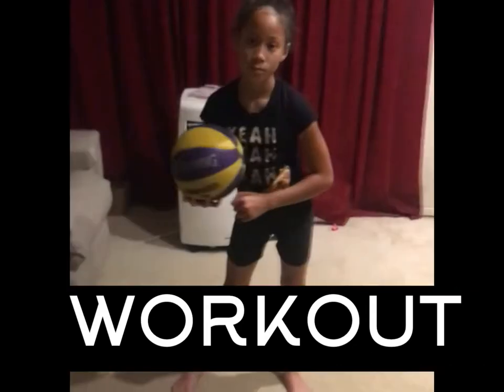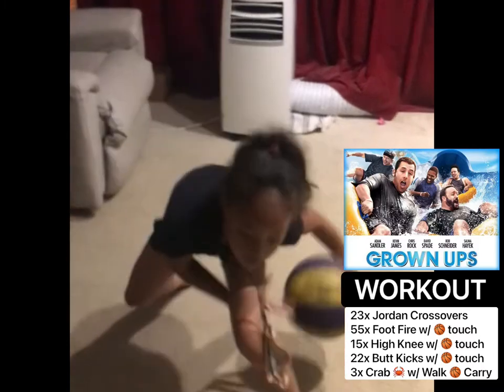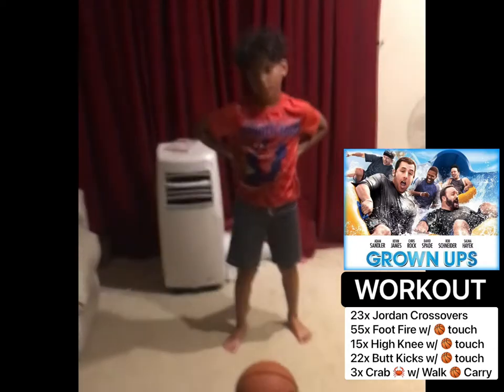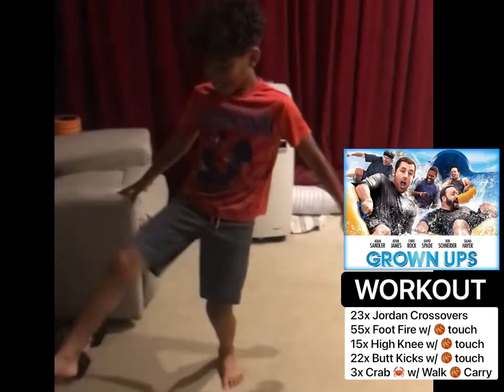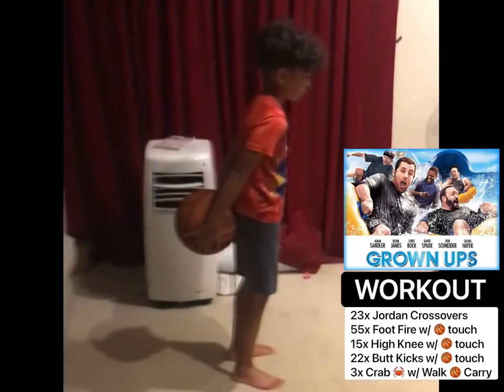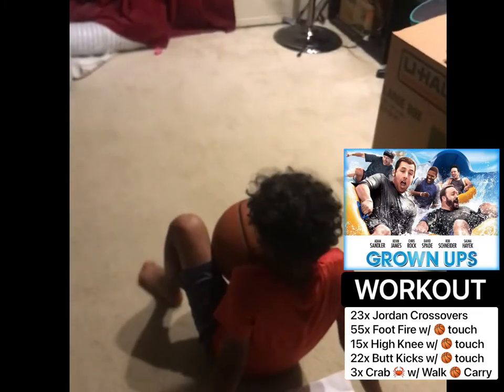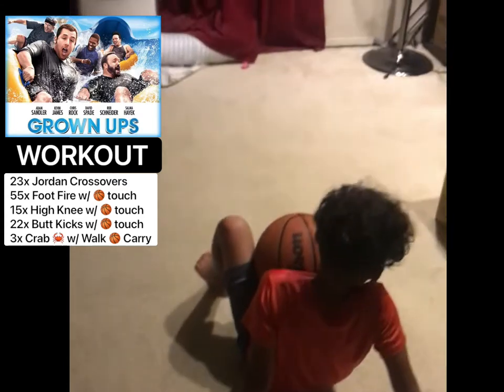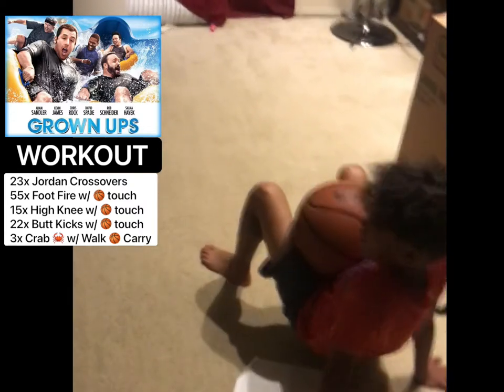The GROWN UPS workout #7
23x Lenny 🏀 Crossovers
55x Eric Foot Fires w/ 🏀 touches
23x Curt High Knees w/ 🏀 touches
15x Marcus Butt Kickers w/ 🏀 touches
3x Rob Crab 🦀 Walks w/ 🏀 carries

3 rounds as fast as possible

Post below 👇